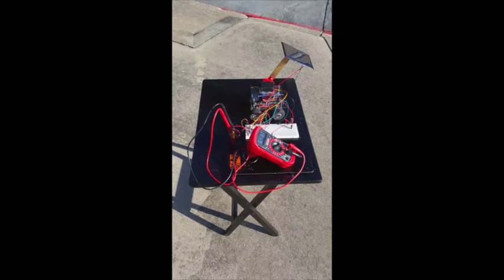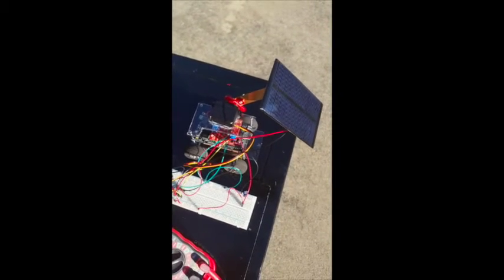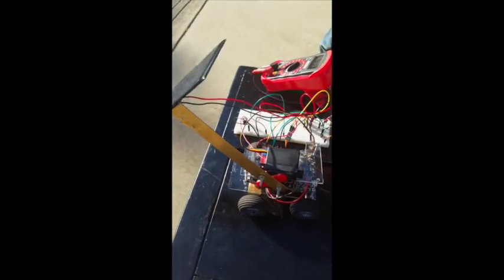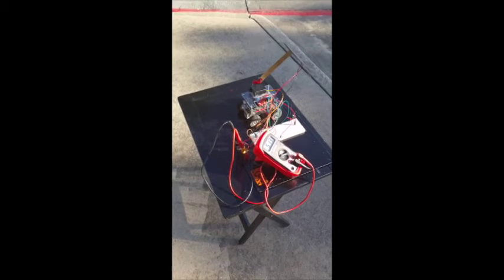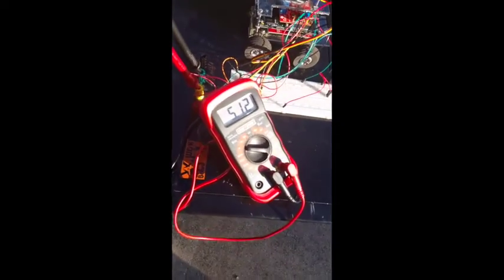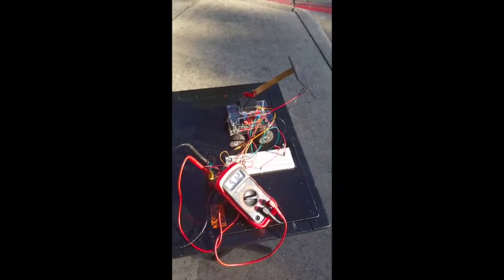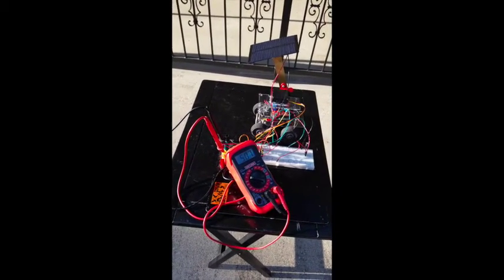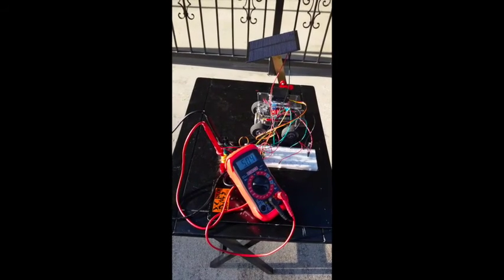MPPT Final Video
Final video demonstration of our project